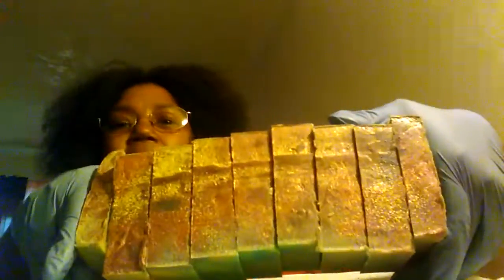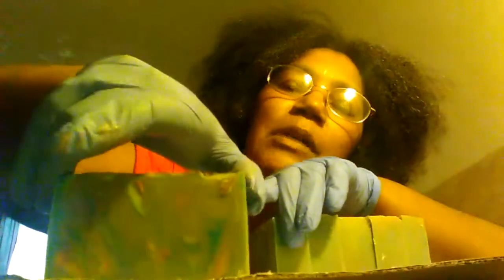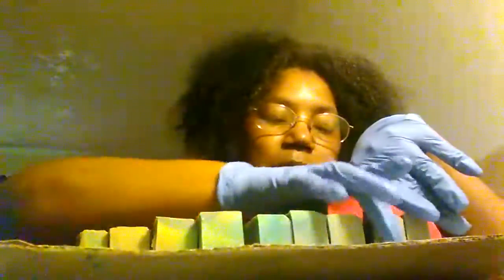1689. All soaps cut.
Fruity Loops cold process, and Aqua di Gio hot process.

PurpleButterfly Soaps for current inventory.